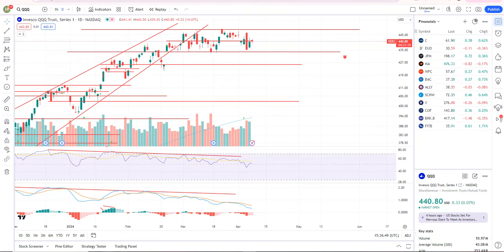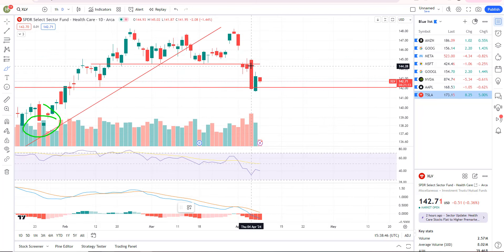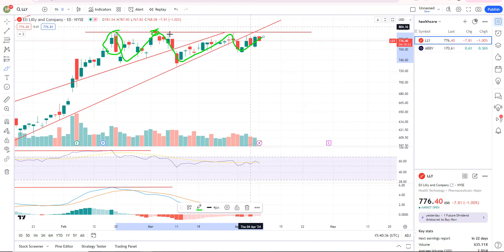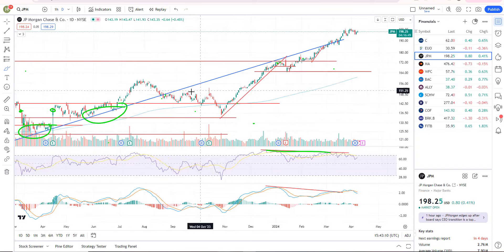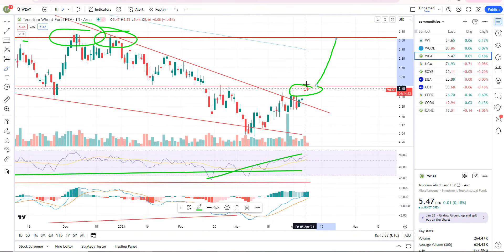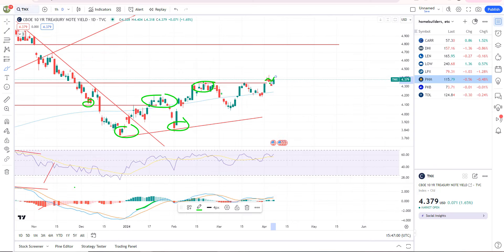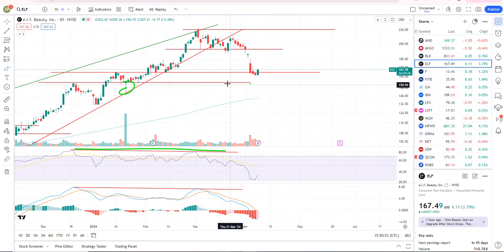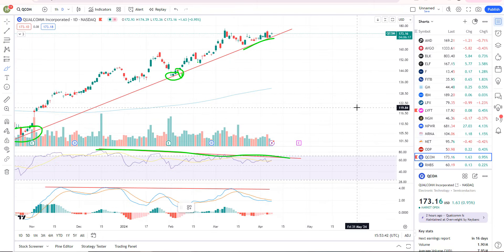Stock Market trade ideas and analysis. 4-8-24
Stock market trades and setups. analysis for stock market.